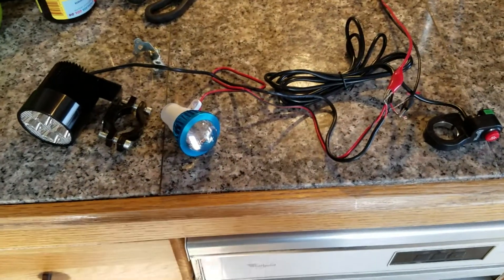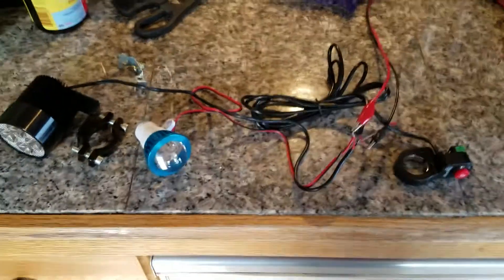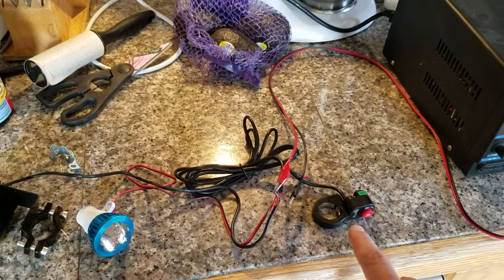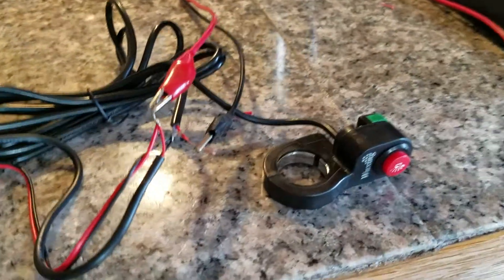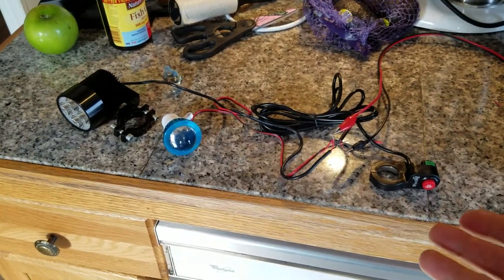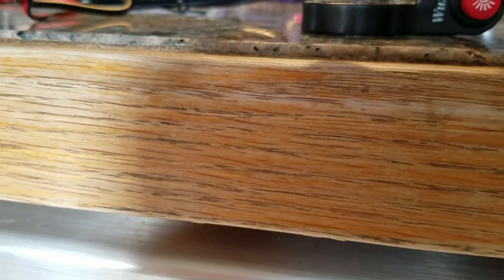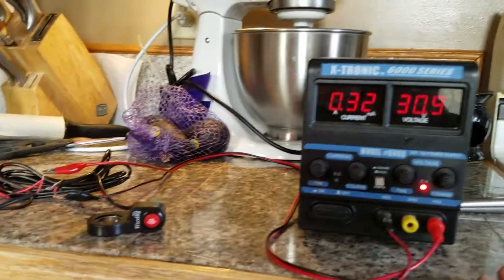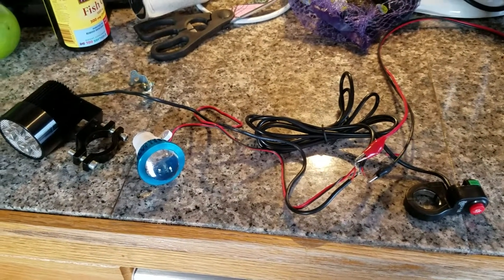Inexpensive ebike lighting. 12v to 80v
Testing lights to put on my ebike that will run directly off the main battery.